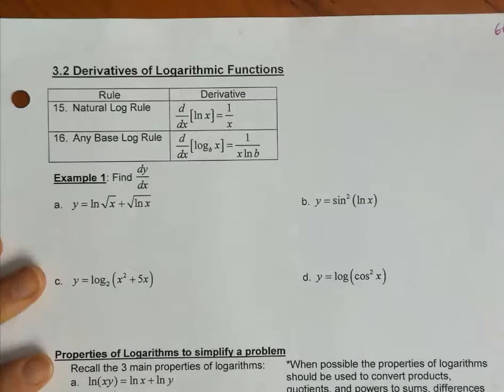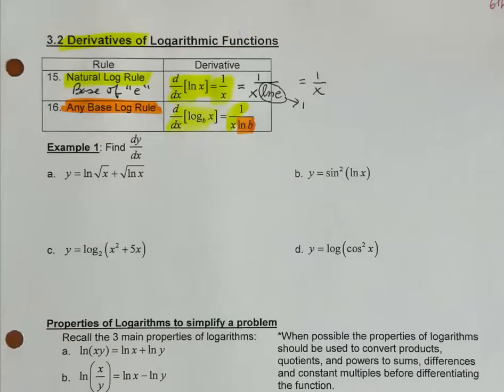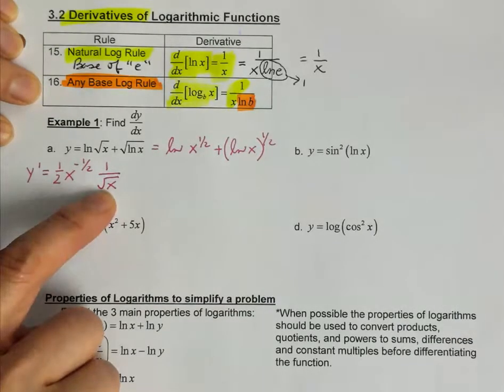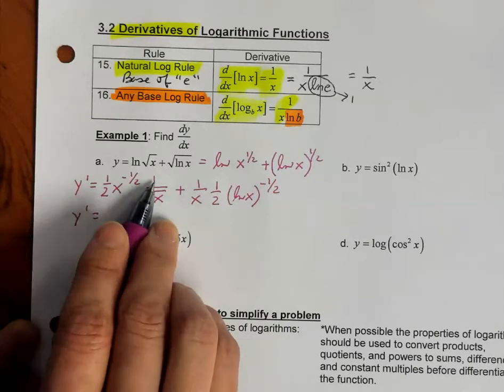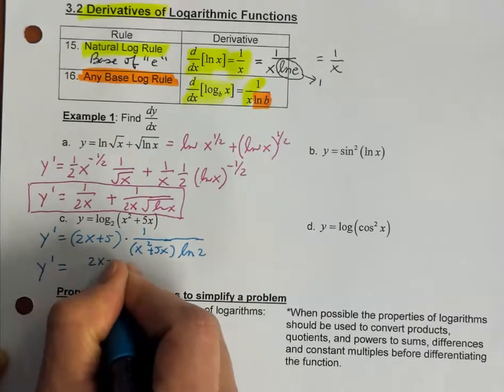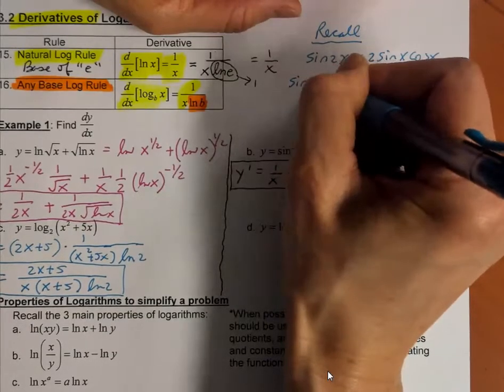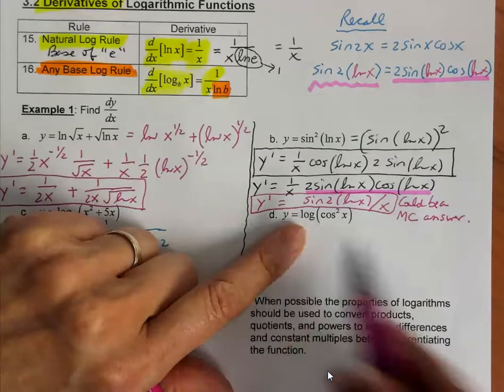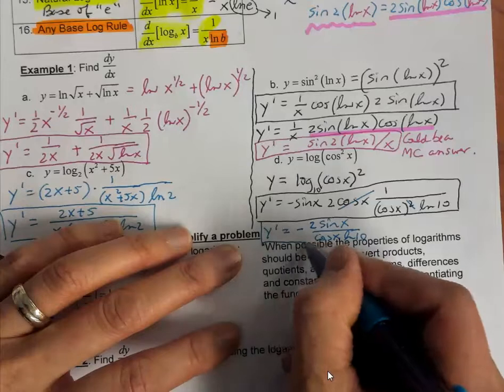Section 3 2 p 4 top page